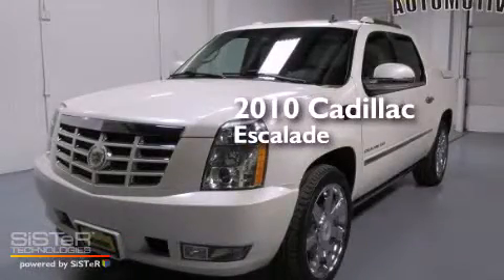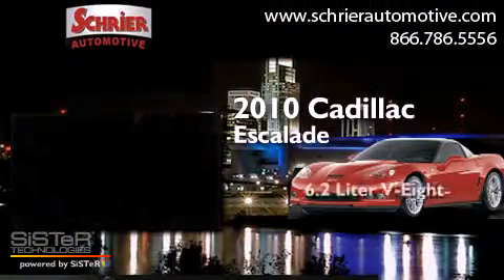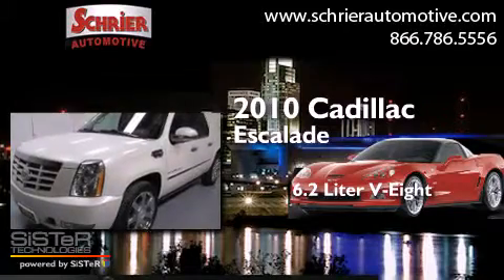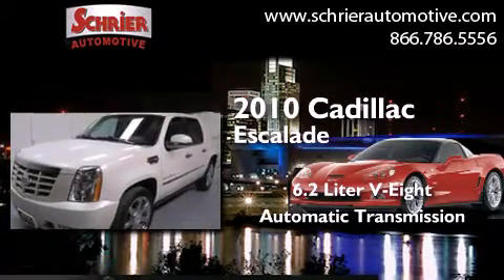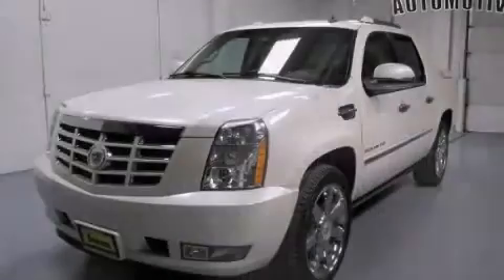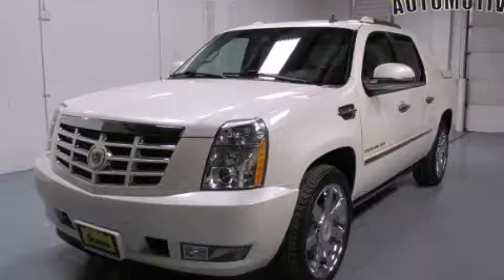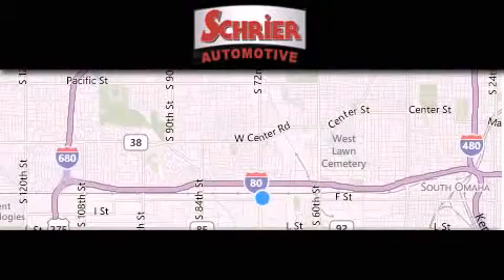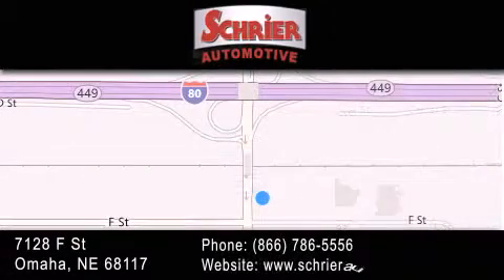2010 Cadillac Escalade EXT Omaha | Lincoln NE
We have been honored to serve the Omaha NE area , we promise that your experience at our dealership will exceed your expectations ! Year : 2010 Make : Cadillac Model : Escalade EXT Engine : 6.2L Vortec 1000 VVT V8 SFI Active Fuel Management Engine Trans . : Automatic Exterior : White Miles : 73,686 Interior : Black Stock : AG218396 Schrier Automotive 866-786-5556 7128 F Street Omaha , NE 68117